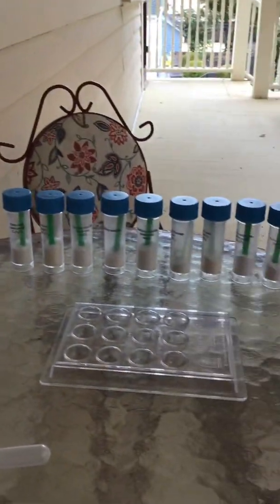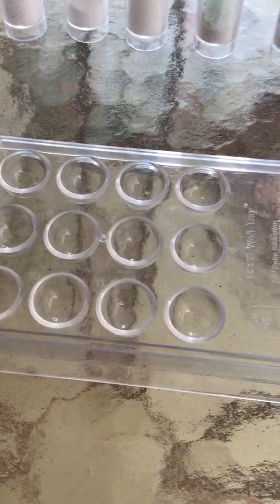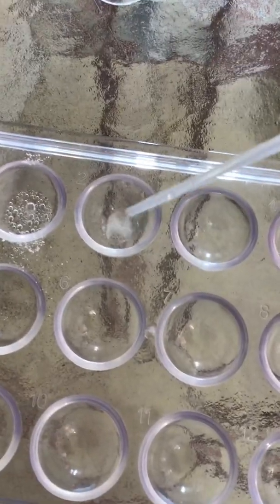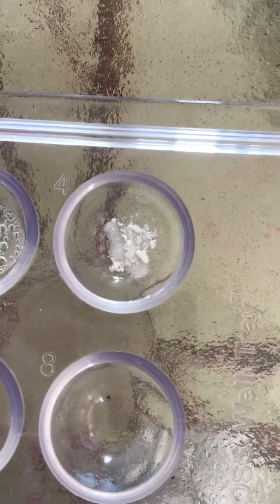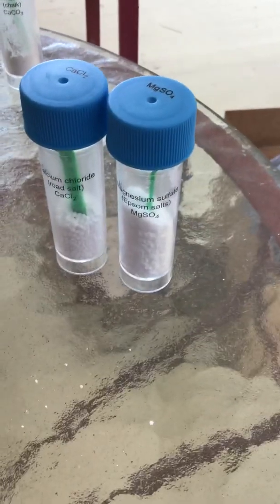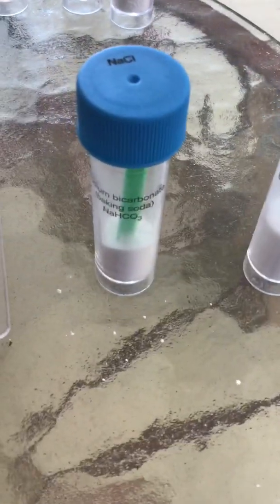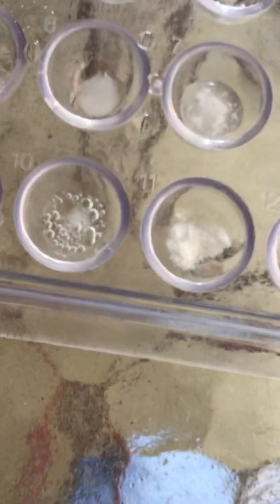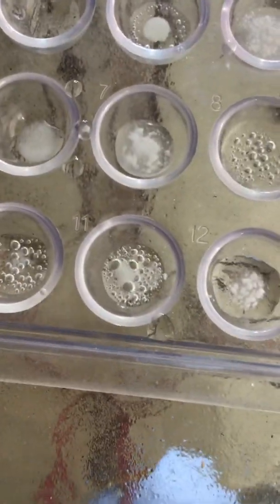Mystery Mixture Analysis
Slide 15 of Classkick